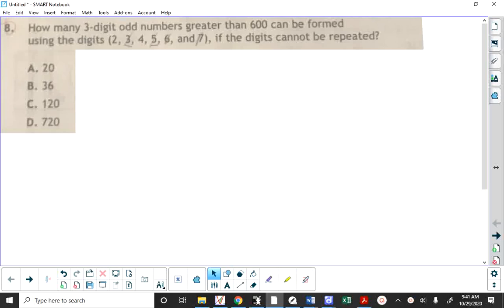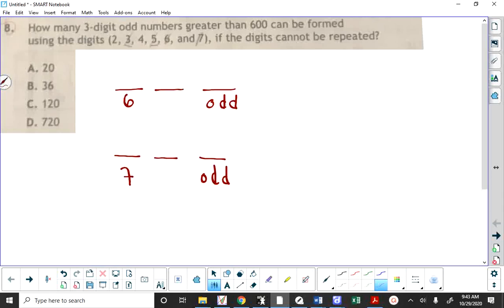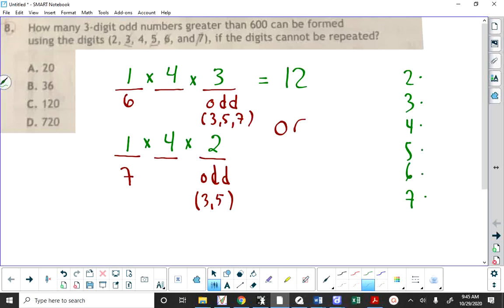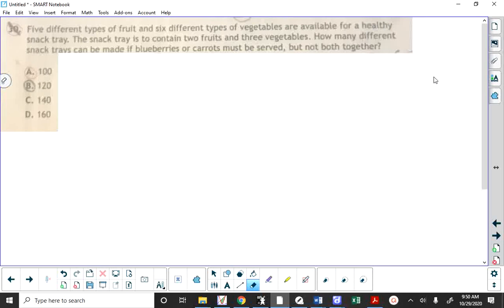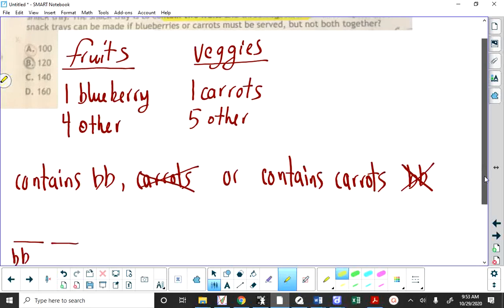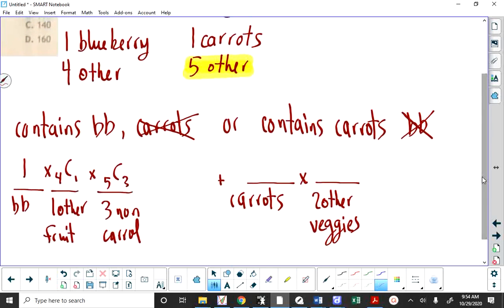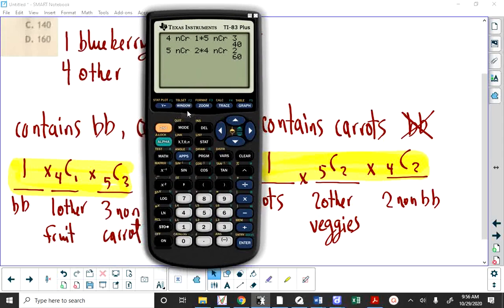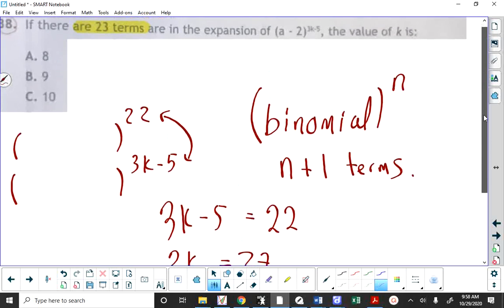Unit 7 Questions from Review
At around the 9:00 mark, I mistakingly say "fruits" a couple of times when referring to carrots and veggies. My mistake.